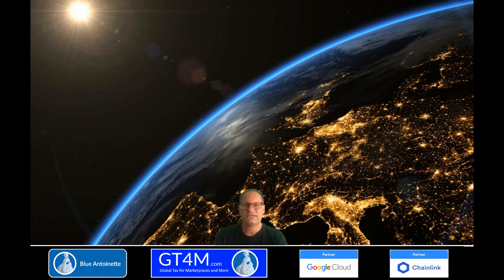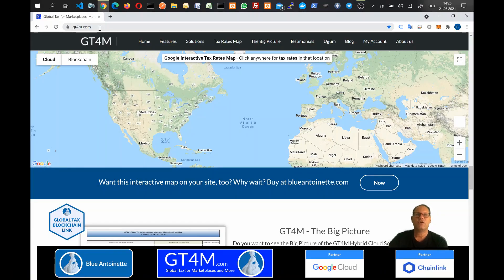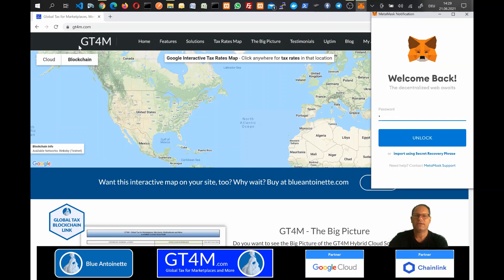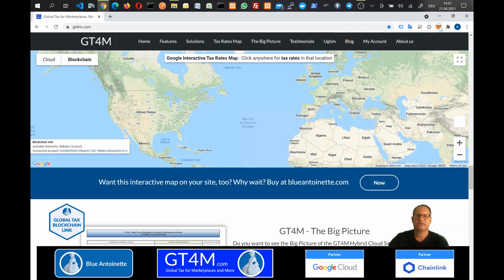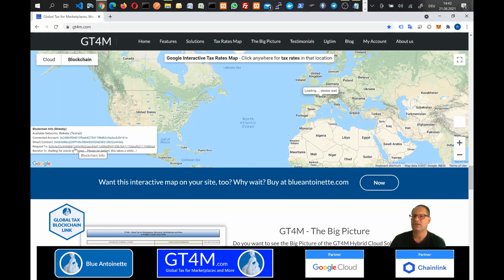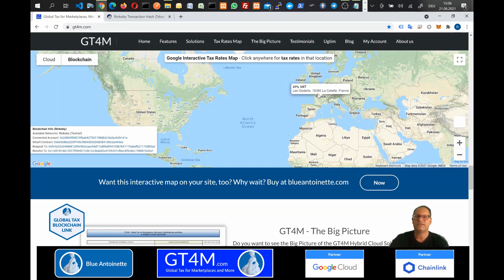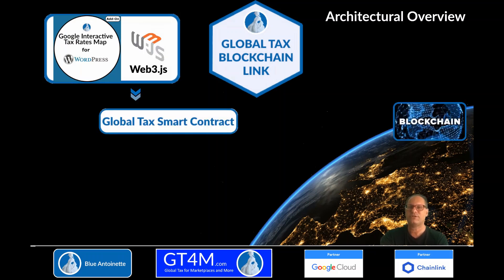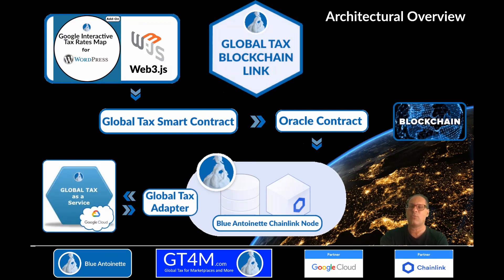Global Tax Blockchain Link: How Google Maps interacts with Ethereum Blockchain for tax rates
Live demo and Architectural Overview on how Google Maps can utilize the "Global Tax Blockchain Link" to request and receive global indirect tax rates through the Ethereum Blockchain.
Learn how indirect taxes (Sales Tax, VAT, GST, ...) can be implemented in crypto, web3, smart contracts and blockchain.
Deep insight in the technologies used  behind the scenes, like Chainlink, Web3.js, Metamask, "Google Interactive Tax Rates Map for WordPress" and "Global Tax as a Service"

Chapters in this video:
0:00 - Intro
00:28 - Live Demo
01:57 - Architectural Overview